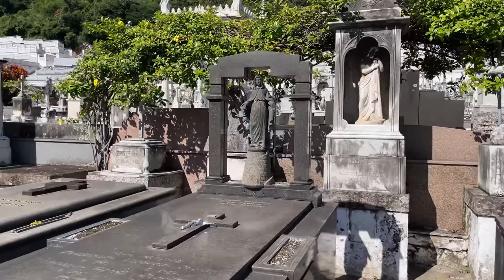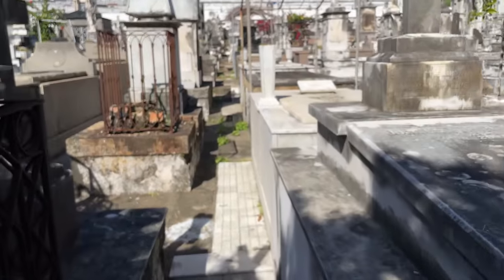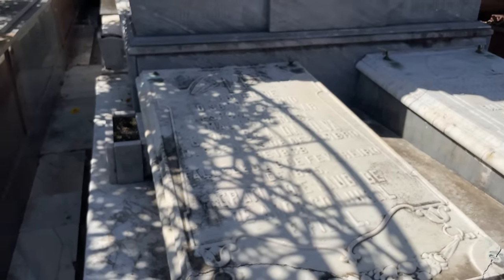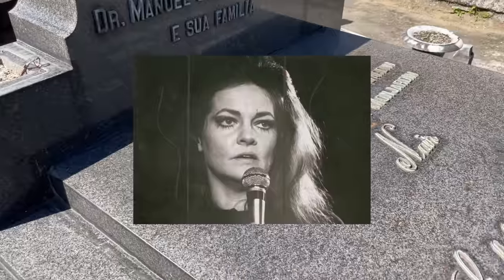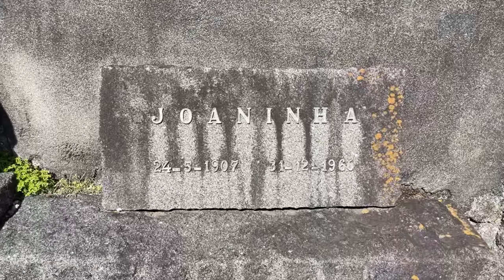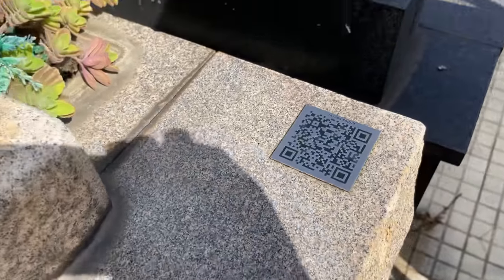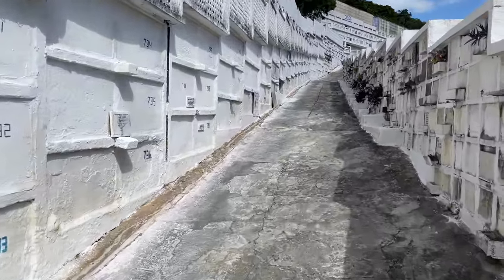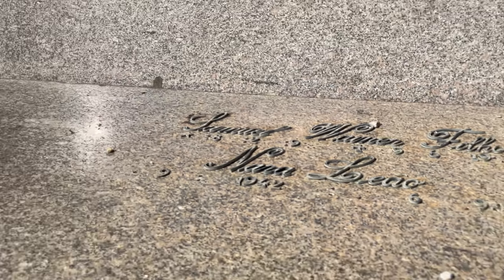Túmulo da MAYSA, NARA LEÃO, VINICIUS DE MORAES E MAIS | CEMITÉRIO SÃO JOÃO BATISTA - P3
Seja Membro do nosso canal

Com a ajuda dos membros, conseguiremos expandir nossos vídeos por várias cidades e aumentar a qualidade. Além de você conseguir ter uma relação mais direta com o canal e benefícios exclusivos, não deixe de conferir.

Sobre Nós:
Somos um casal de jornalistas e agora youtubers que adoram viajar, descobrir novos lugares, comidas diferentes e todas as formas de arte.

Atualmente temos os seguintes formatos de vídeos:
Vlogs:  Mostramos nosso dia a dia, passeios, nosso trabalho, vida pessoal e familiar.
Cemitérios:  Você verá muita arte tumular, túmulo de famosos e histórias do local.
Aconteceu:  Nessa série de vídeos mostramos e contamos fatos históricos, sobrenaturais e curiosidades que aconteceram no Brasil e no Mundo.

Nosso conteúdo é totalmente gratuito e feito com carinho e dedicação para vocês. Só de vocês assistirem, comentarem e compartilharem os vídeos, já estão nos ajudando muito, mas se ainda quiser apoiar nosso canal a ir mais longe nosso pix é :

Gratidão!